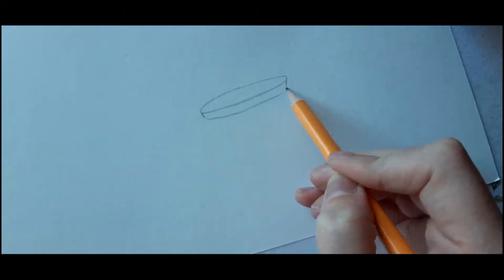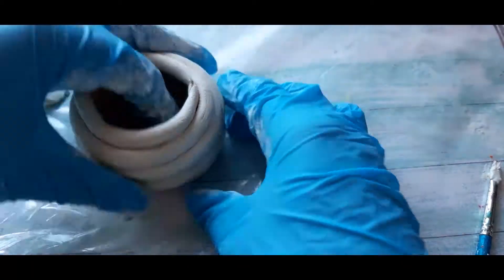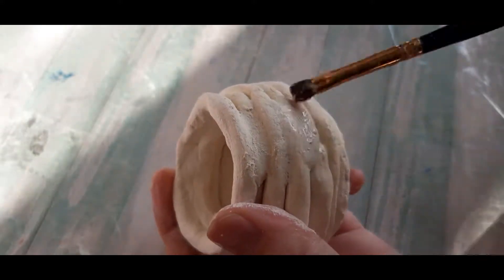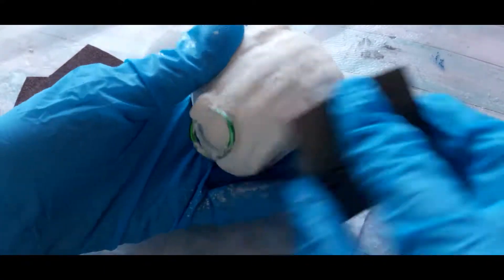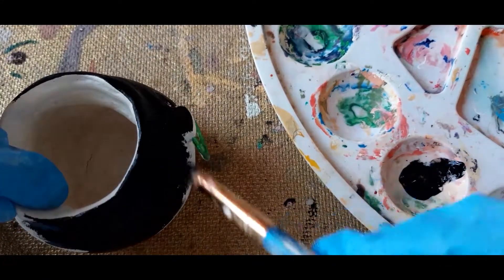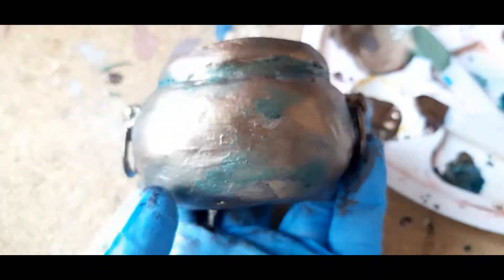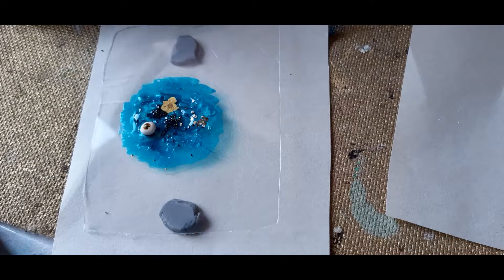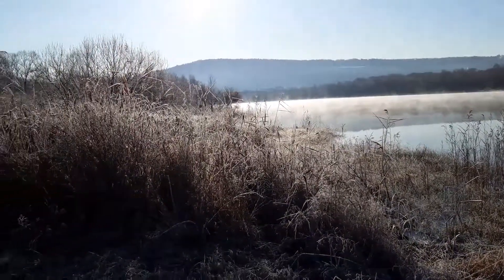How to make THE WITCH'S CAULDRON and POTION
Do you want to brew some potion? If so, you are welcome to see this video and learn some magic 🧙🏼‍♀️💫